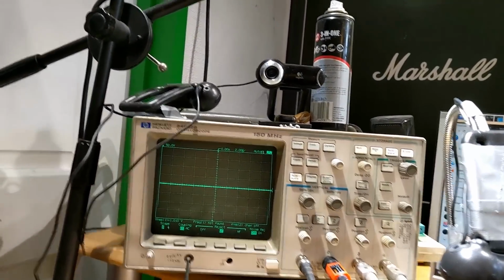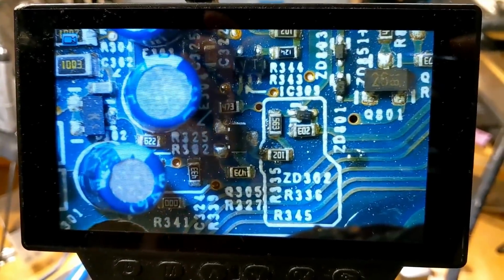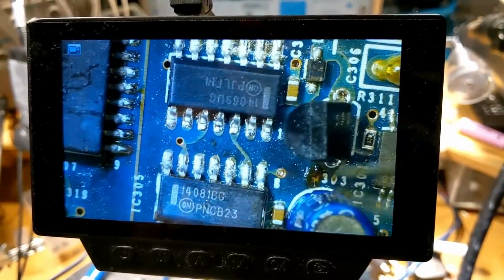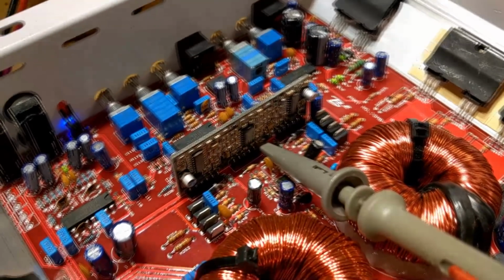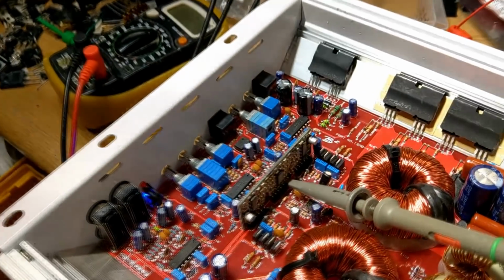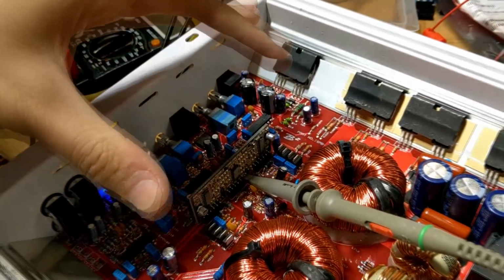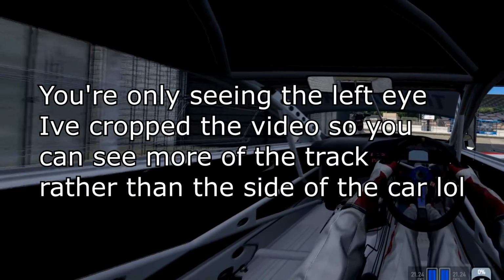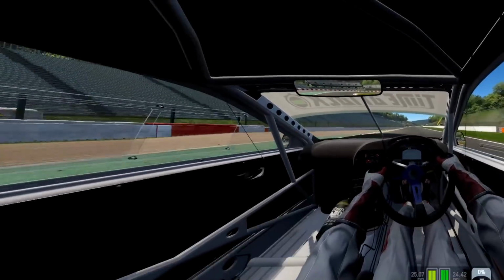Streammas DAY 18 - I thought this amp had BARE ISSUES but it was fine 😂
GUYS i cant stream this evening so I put together a selection of stuff ive been up to lately, and some other random clips just for fun, I wont be streaming tomorrow either but hoping to release a video fo yo aaasss!